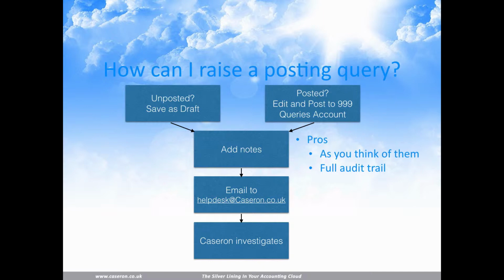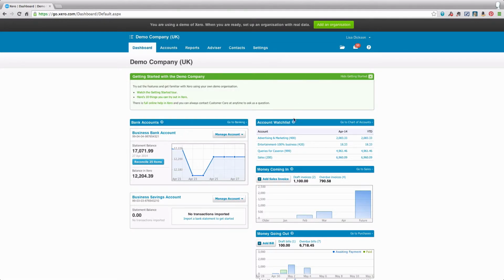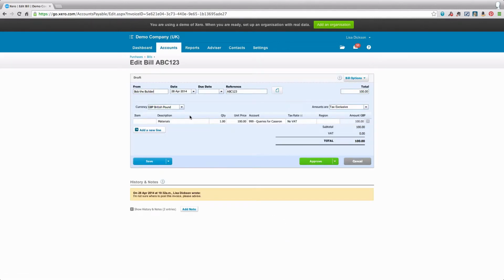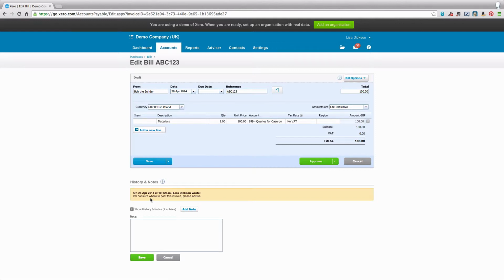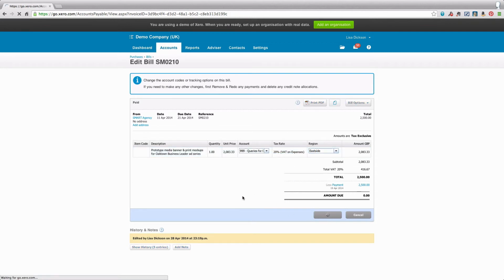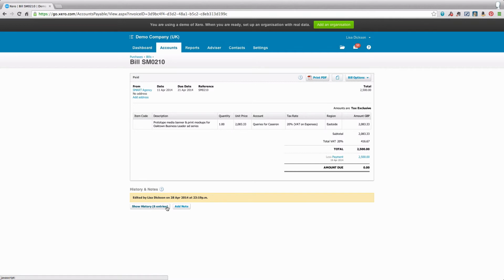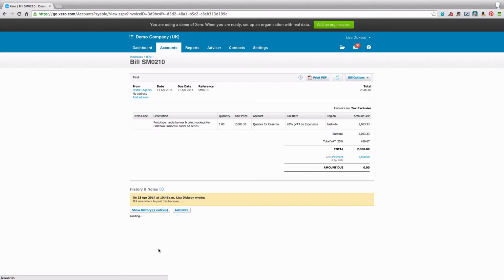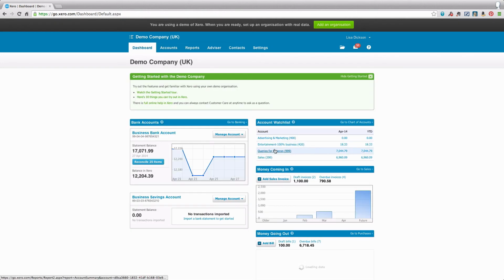Raising a general ledger query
Part 2
Sometimes when you are not sure where to post a transaction, or you are not sure if it's an allowable business expense - you might want to refer it to us to check.
In this video, we show you how to refer a general ledger or posting query to us for review.

1. FREE STUFF! Join our FREE Bloody Brilliant Business Club to discover how to prioritise profit, generate more cash and save time managing your business financials 👉🏻

2. MORE FREE STUFF!? Book a FREE 20-minute strategy call with me and let's talk about what you want to achieve for yourself and your business - it might be more profit, more time, more freedom - or something else entirely! Tell me about your biggest business challenge today and how you would like me to help you achieve your goal 👉🏻

3. Join PROFIT HACKERS Membership - For entrepreneurs working on their first or next £5K per month take home 👉🏻

4. Join The PROFIT PROGRAM - For entrepreneurs working on their first or next £10K per month take home 👉🏻

5. Looking for a new accountant to help you hit your profit goals? Book your no-cost, no-obligation 20-minute DISCOVERY CALL here 👉🏻